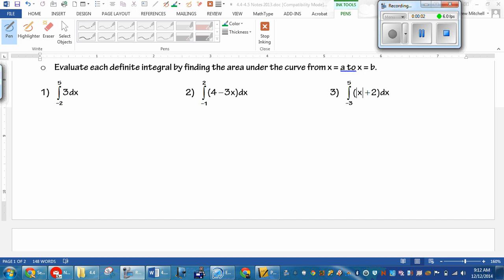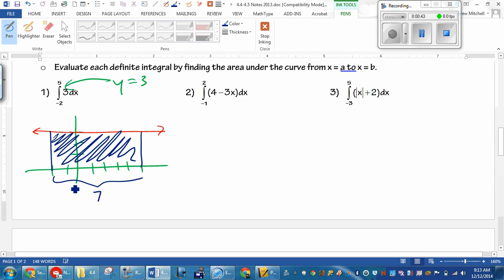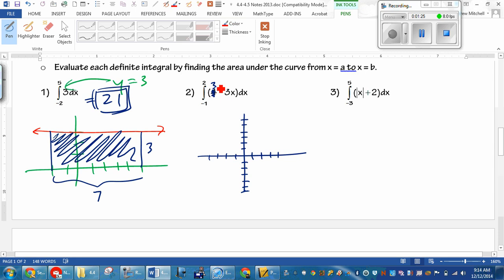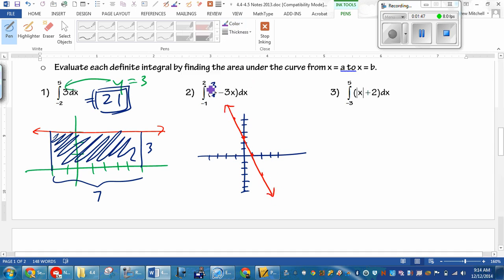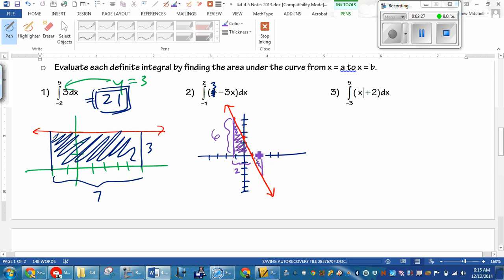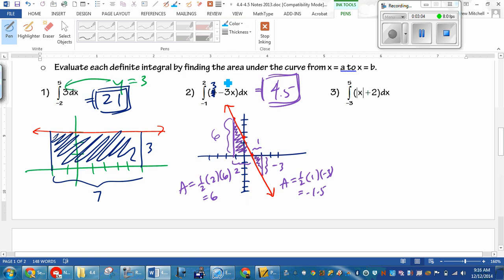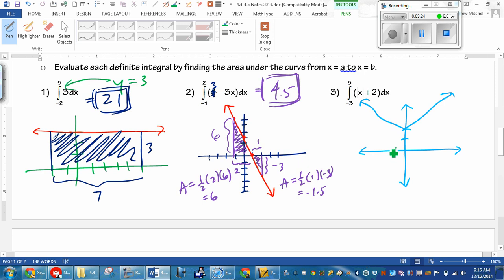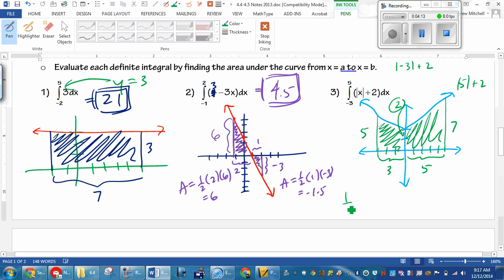Calculus 4 4 4 5 Notes Problems #1 3